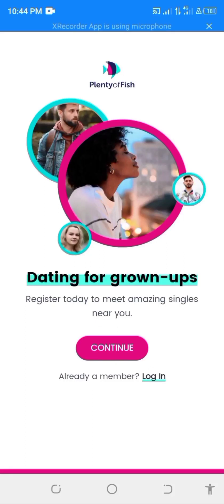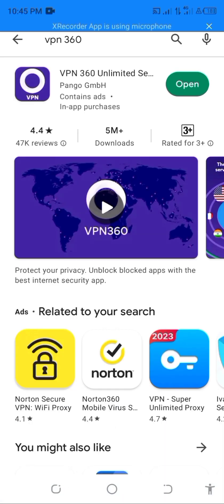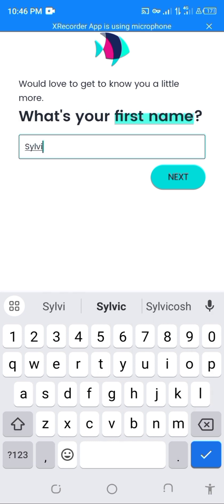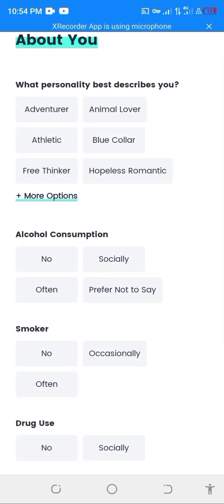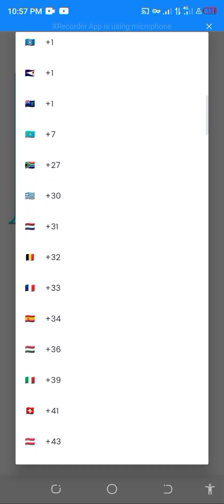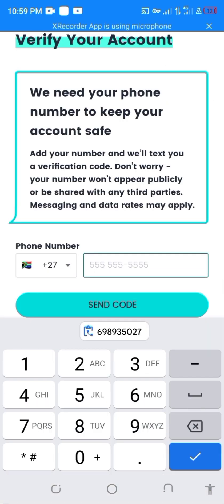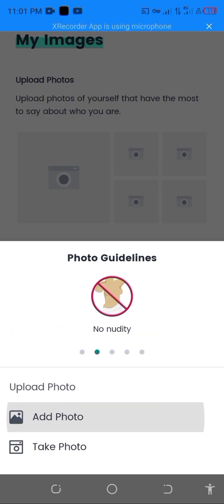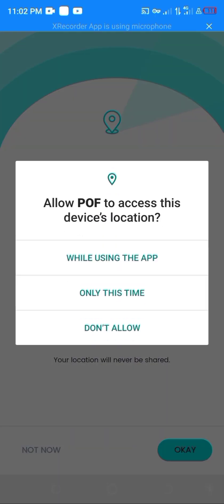HOW TO REGISTER POF (PLENTY OF FISH) DATING SITE IN NIGERIA 2024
How to register on POF In Nigeria using
Plenty of Fish (POF) is a Canadian online dating service, popular primarily in Canada, the United Kingdom, the Republic of Ireland, Australia, New Zealand, Spain, Brazil, and the United States. It is available in nine languages.

How to Disable and Enable Internet Access on Android Phone